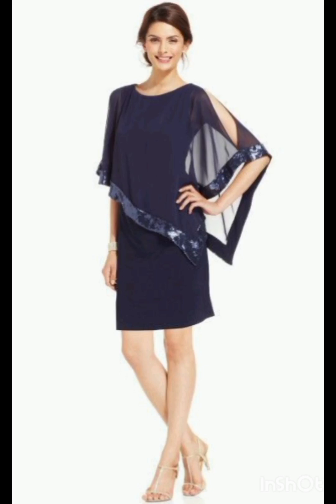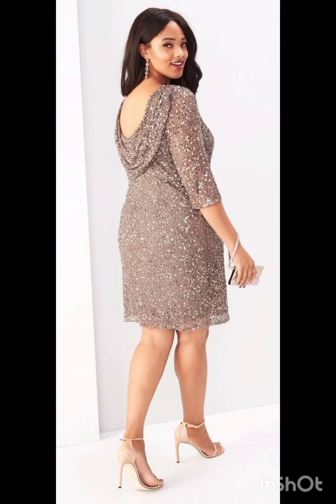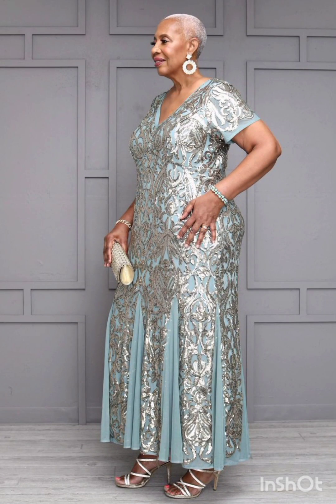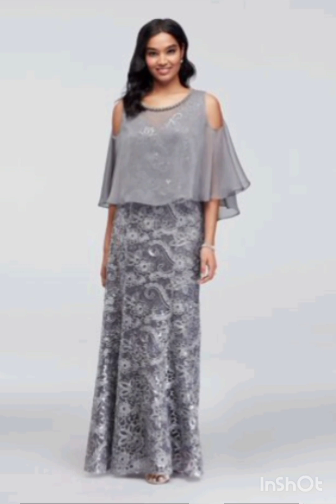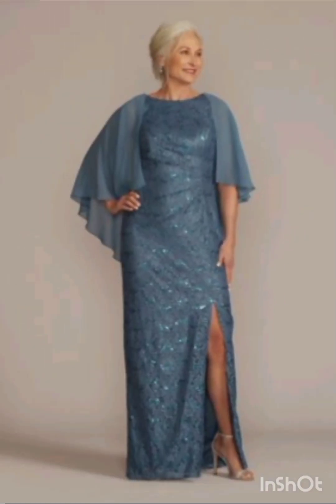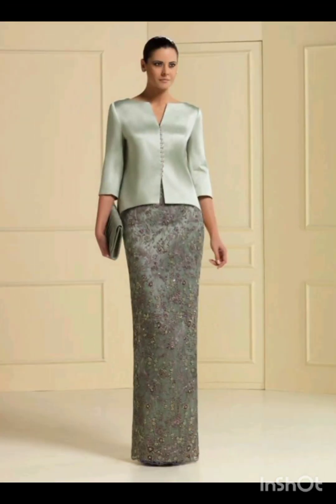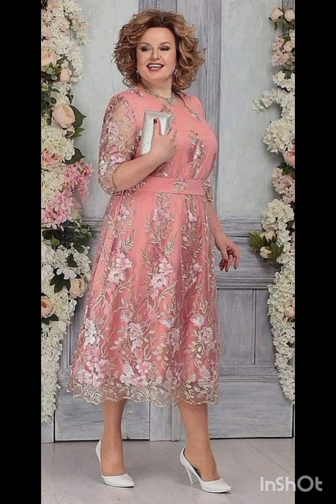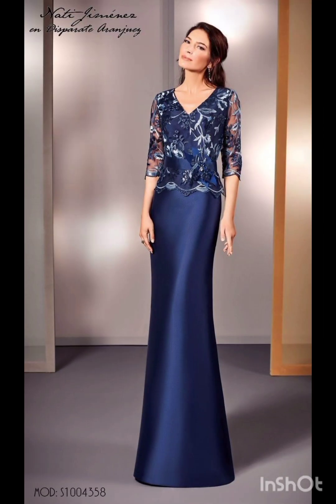Most Beautiful and Gorgeous Mother of the Bride Dress / Trendy party wear dress 2024/25